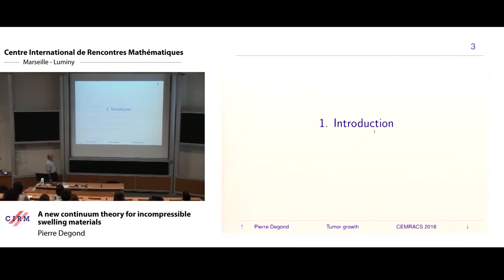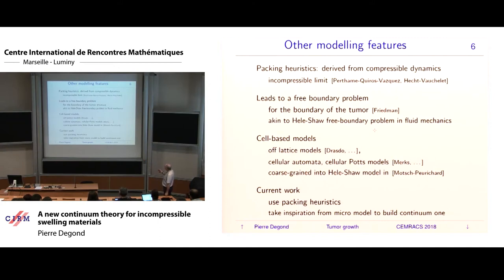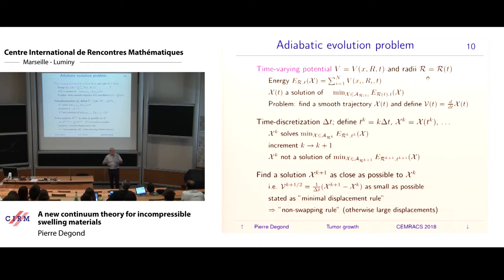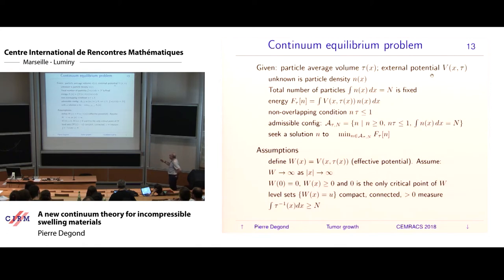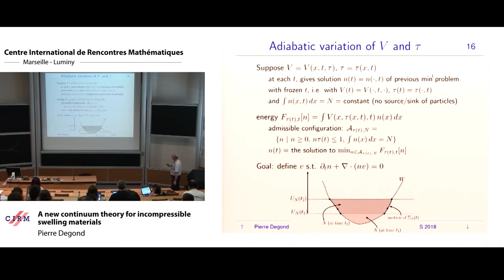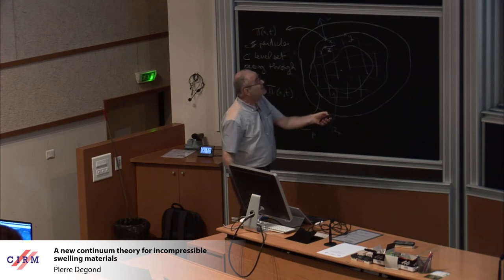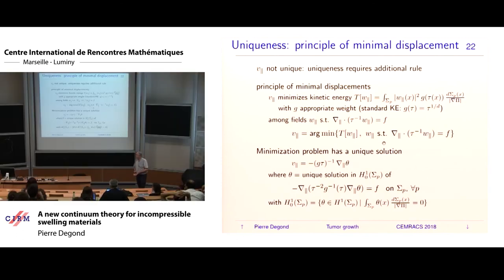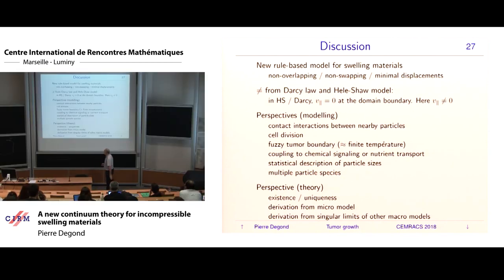Pierre Degond: A new continuum theory for incompressible swelling materials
Abstract: Emergence is a process by which coherent structures arise through interactions among elementary entities without being directly encoded in these interactions. In this course, we will address some of the key questions of emergence such as the deciphering of the hidden relation between individual behavior and emergent structures. We will start with presenting biologically relevant examples of microscopic individual-based models (IBM). Then, we will develop a systematic coarse-graining approach and derive corresponding coarse-grained models (CGM) using mathematical kinetic theory as the key methodology. We will highlight that novel kinetic theory concepts need to be developed as new mathematical problems arise with emergent systems such as the lack of conservations, the build-up of correlations, or the presence of phase transitions (or bifurcations). Our goal is to show how kinetic theory can be used to provide better understanding of emergence phenomena taking place in a wide variety of biological contexts.

Recording during the "CEMRACS Summer school: Numerical and Mathematical Modeling for Biological and Medical Applications: Deterministic, Probabilistic and Statistical Descriptions" the July 20,  2018 at the Centre International de Rencontres Mathématiques (Marseille, France)